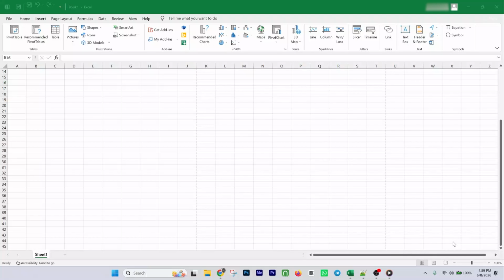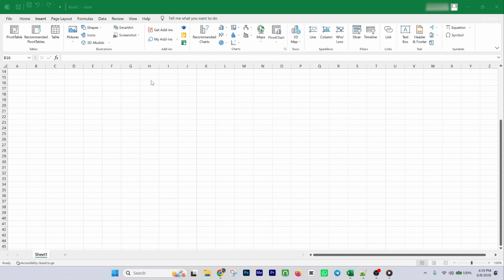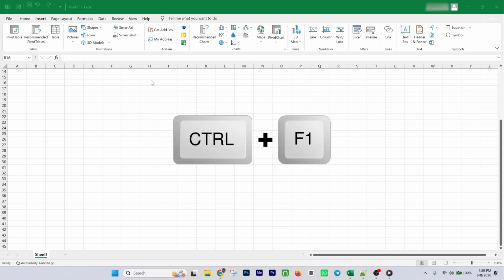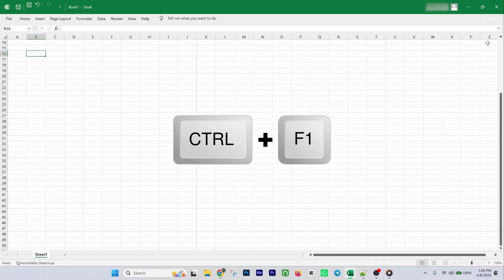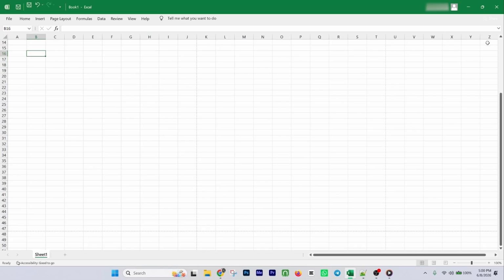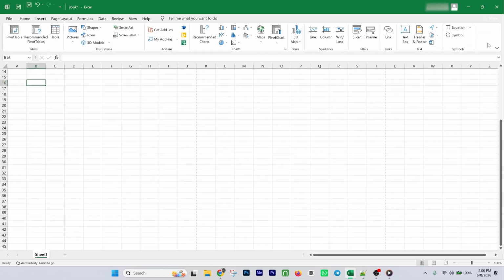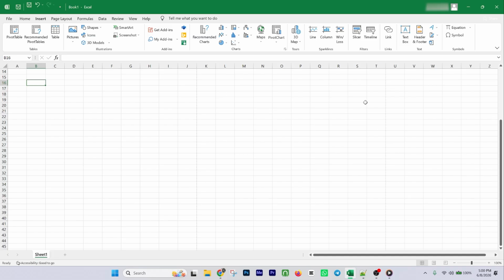How to Show or Hide The Ribbon in Excel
In today's video i'm going to show you how to show or hide the ribbon in excel, easy and simple tutorial to follow.